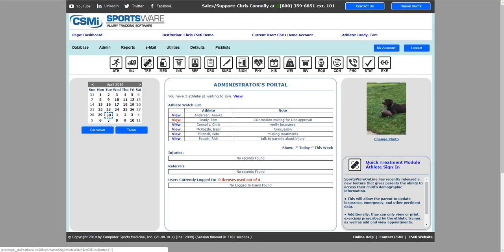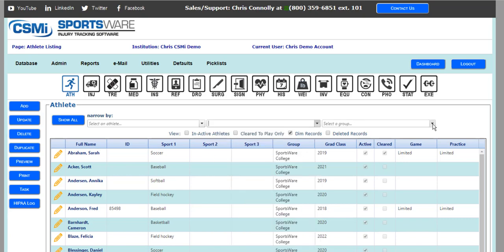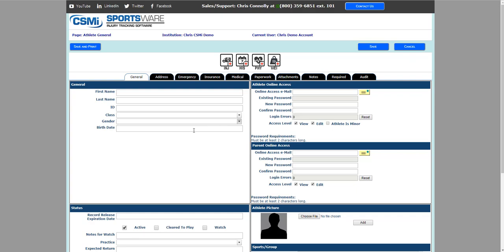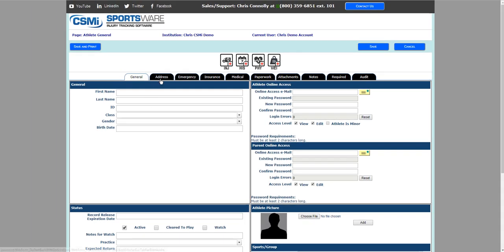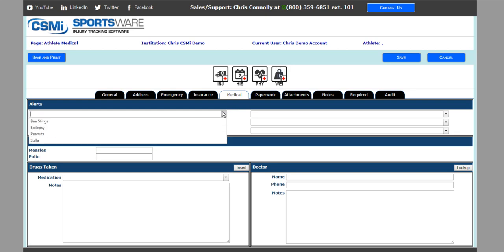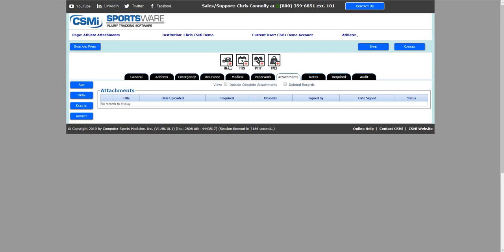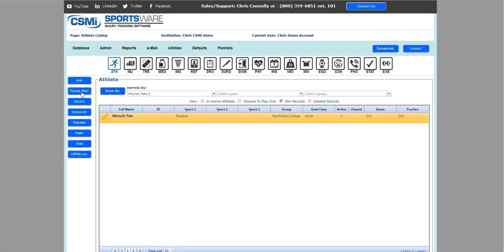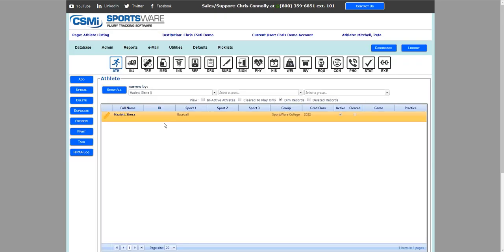Athlete Database training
Using the Athlete Database